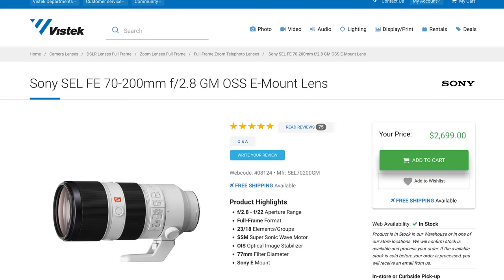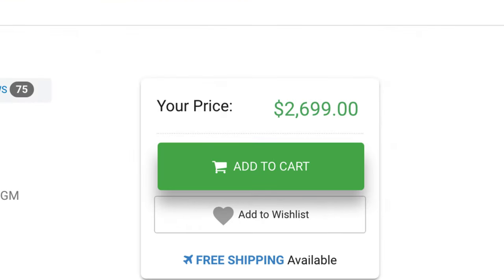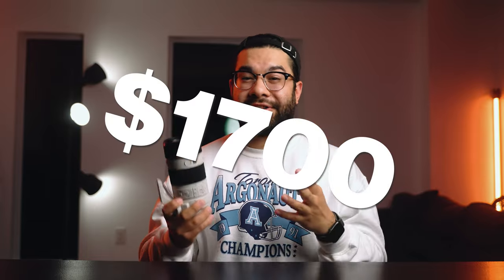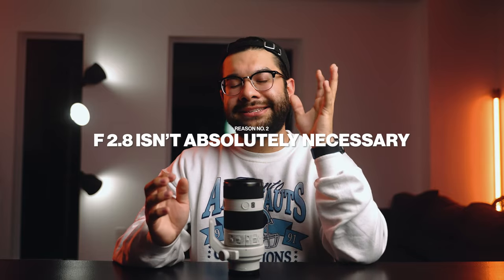3 Reasons Why I Got the SONY 70-200 f/4 for Sports Videography | Why I DIDN'T Buy The G MASTER f2.8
The 70-200 lens is a MUST have piece of gear for any sports creative out there, but the question is: Do you need to get a lens as expensive as the G-Master f/2.8, or should you save the money and get the more affordable f/4 version?

I've had the F4 for the past 4 years, and here's why I haven't felt then need to upgrade from the F/4.

Timestamps
0:00 - Intro
3:20 - Reason No 1: Price
5:53 - Reason No 2: No Need for f/2.8
9:22 - Reason No 3: Size and Weight
12:02 - Conclusion

Jack of all trades BUDGET Zoom Lens
ND Filters
Black Pro Mist Filter for bloomy highlights & film-like looks
Top Handle
Side Handle
360 Camera
PORTABLE travel tripod
4TB GDRIVE
GOAT SSD Drive
Camera Bag

MB01WCBIFIMV0XF